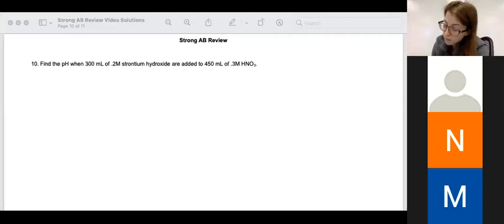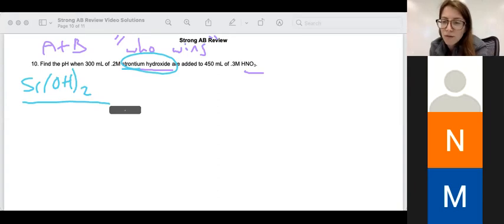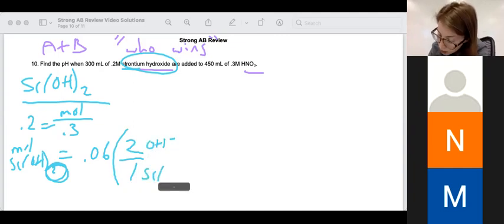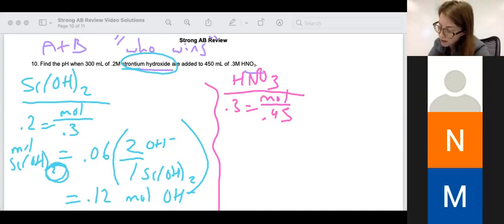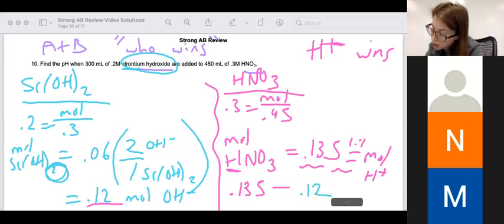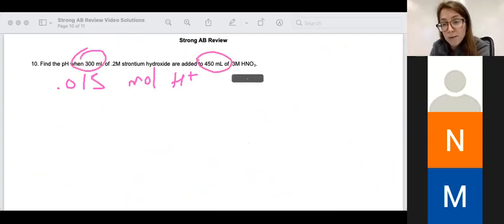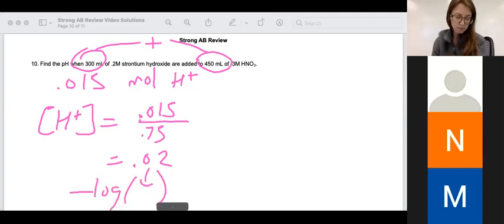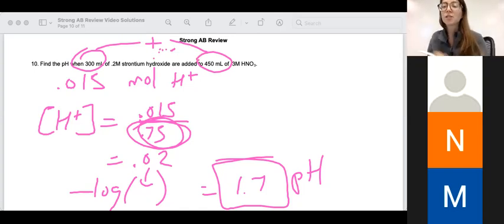Strong Acid Base Review #10